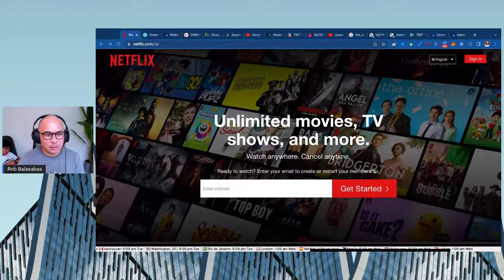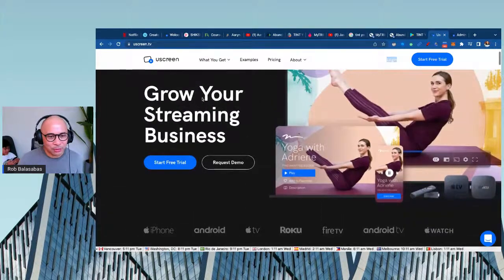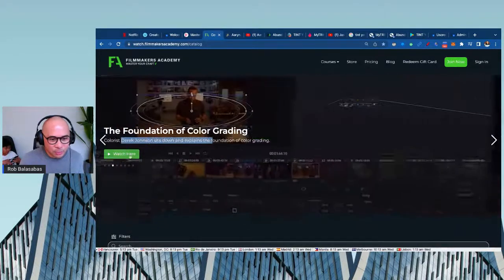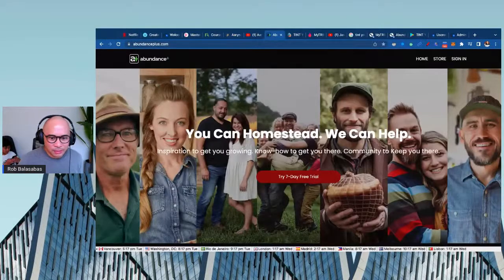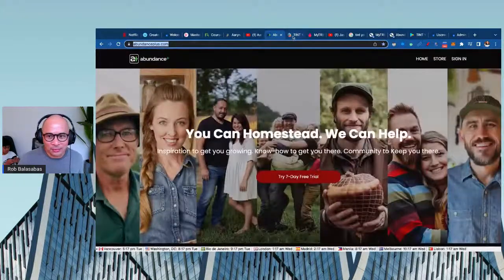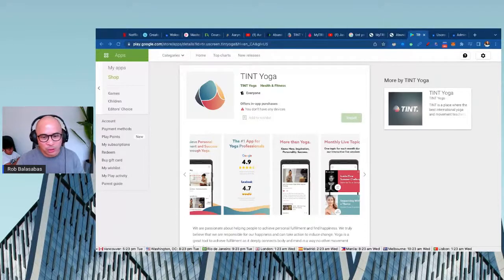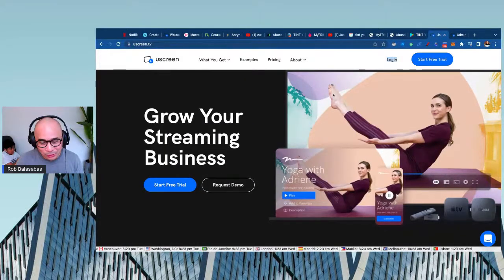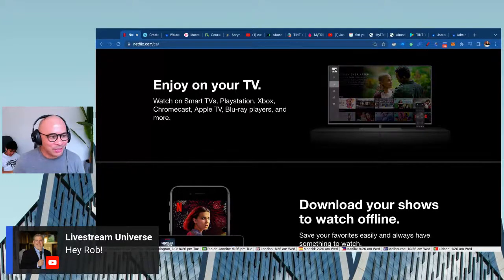How to Make a Streaming Service Like Netflix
How to Make a Streaming Service Like Netflix. Learn how to create your own Netflix Platform to monetize your video content using Uscreen.

Timestamps:
0:00 How do you make a streaming service like Netflix
1:00 Join our Discord Server
1:35 How do you use Uscreen to build your own Netflix
2:15 What is SHIKSHAK built a Netflix-like video catalog
4:00 How FILMMAKERS Academy built their own Netflix-like site
6:30 Can Lifestyle Youtubers Use Uscreen to build their own Netflix?
8:15 What does MyTribe do with Uscreen for their Membership?
11:00 How can I get a Netflix-like TV or Mobile App?

👍 Give This Video / Stream A Thumbs Up!